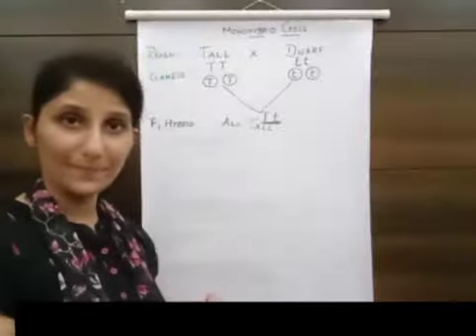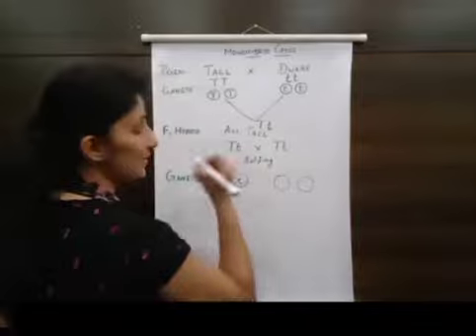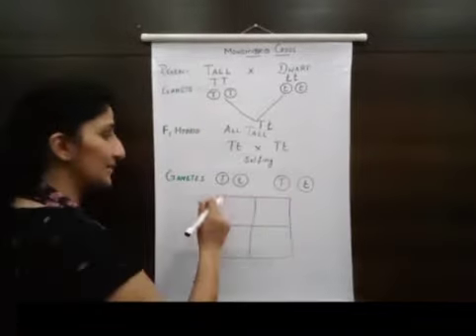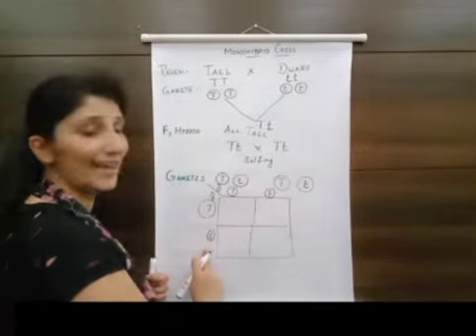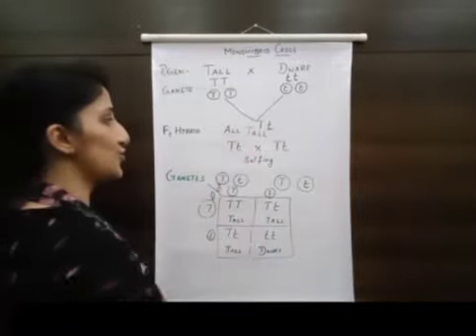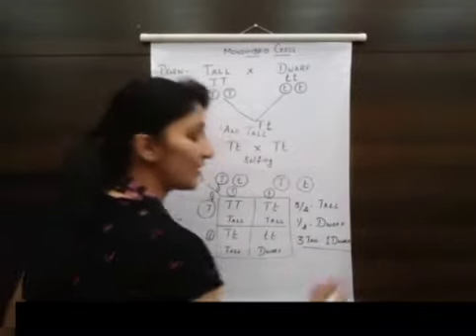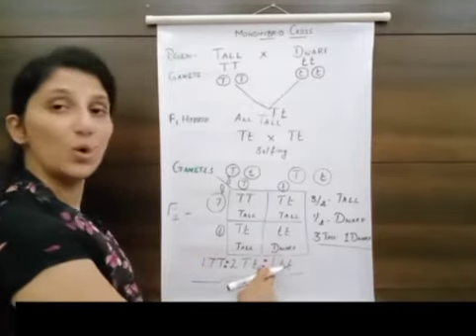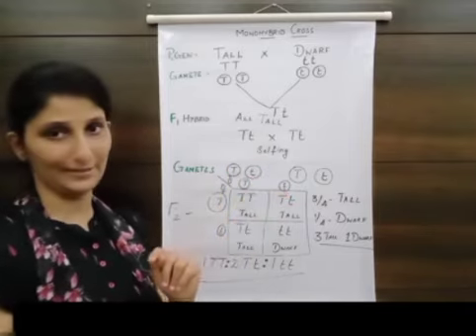HEREDITY & VARIATION- MODULE 5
MONOHYBRID CROSS (PART4)